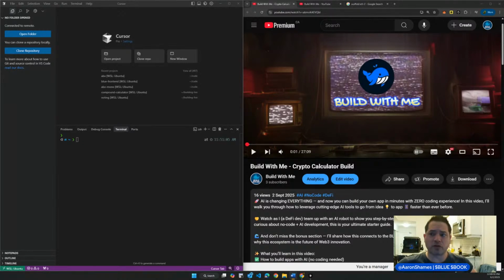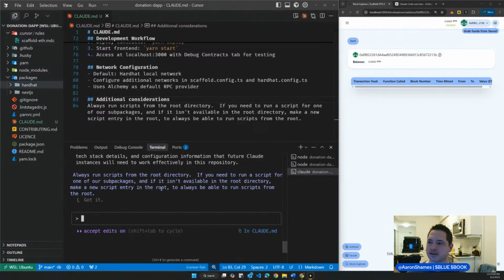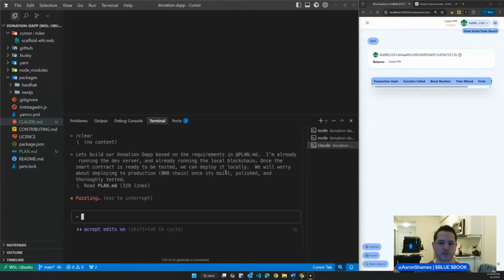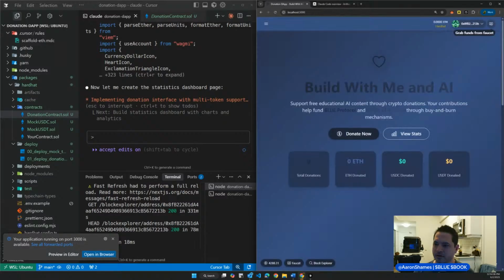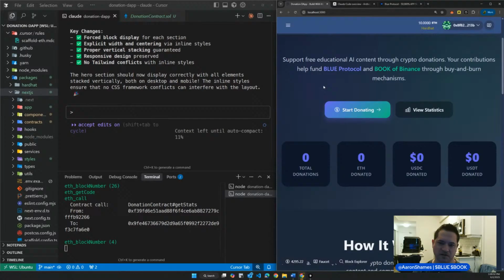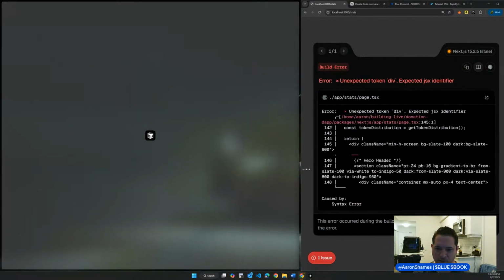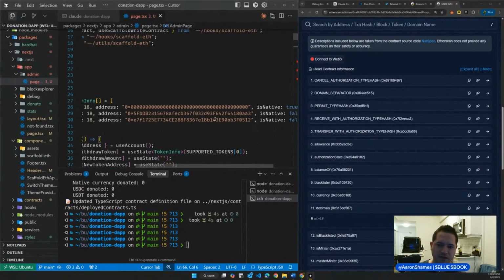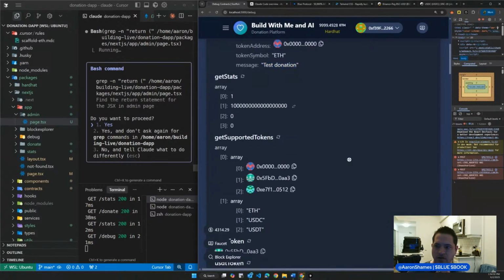Build Stream #3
Timestamps

[00:32]  Stream Introduction — Welcome to the third build stream with upcoming projects
[01:20]  New YouTube Channel — Polished edited videos on dedicated channel for better reach
[03:19]  Project Overview — Building a donation DApp to support Blue and Book ecosystems
[05:01]  Build Stream Criteria — Projects must be buildable from scratch to deployment in one session
[08:29]  Building the Donation DApp — Creating crypto donation platform for community supporters
[10:02]  Scaffold-ETH2 Setup — Installing and initializing development environment
[12:06]  Project Structure — Understanding monorepo architecture with Hardhat and Next.js
[16:20]  Claude Integration — Setting up AI assistance with claude.md configuration
[24:08]  Development Plan — Creating detailed specifications for smart contract and frontend
[29:01]  Smart Contract Development — Building donation contract with multi-token support
[44:08]  Contract Deployment — Successfully deploying contracts to local blockchain
[47:16]  Frontend Implementation — Creating user interface for donation platform
[58:00]  Design Refinement — Improving UI with better styling and user experience
[70:11]  Tailwind CSS Standardization — Converting to consistent styling approach
[78:16]  Testing Donations — Testing platform functionality with test tokens and wallets
[94:00]  Decimal Handling — Addressing token decimal discrepancies between test and production
[103:10]  Wrapping Up — Planning next steps and production deployment